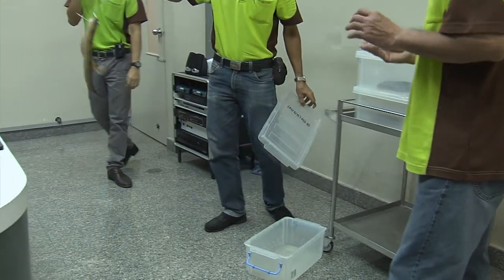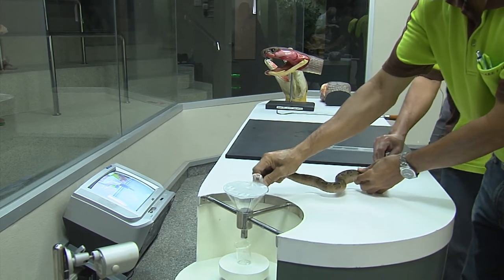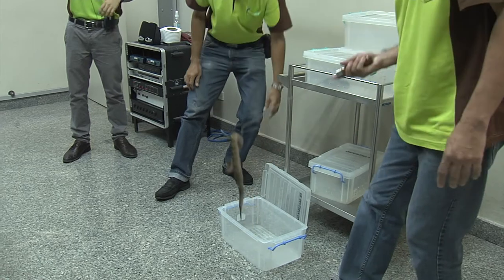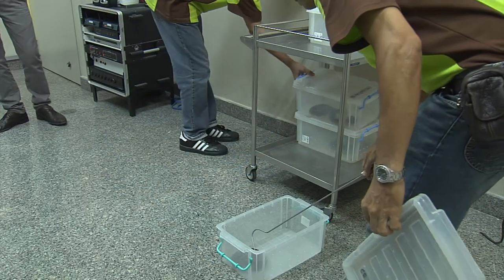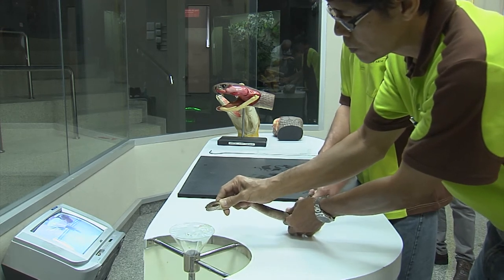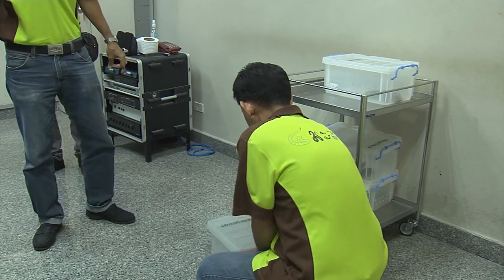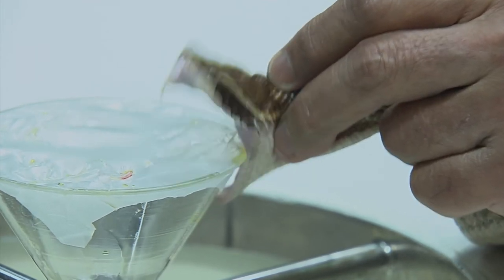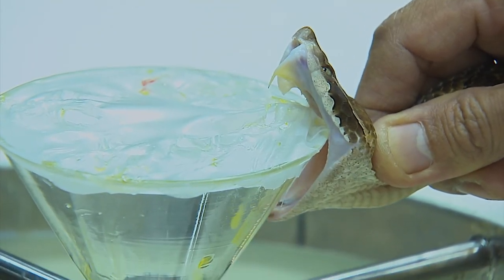Malayan Pit Viper venom extraction at Bangkok Snake Farm, Thailand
Episode 2 of a series of seven clips showing the work of the staff at the Queen Saovabha Memorial Institute (QSMI) สถานเสาวภา สภากาชาดไทย, or Bangkok Snake Farm in Thailand. This episode features venom extraction from Malayan pit vipers - Calloselasma rhodostoma (งูกะปะ) The QSMI is the second oldest institution of its kind in the world and performs crucial work in the region in producing antivenom for several of the most dangerous snakes in this part of the world.

Species list and link to further information on this species:
Malayan pit viper - Calloselasma rhodostoma (งูกะปะ)